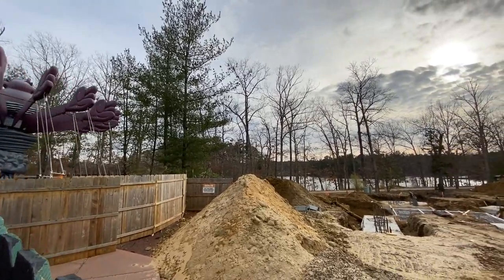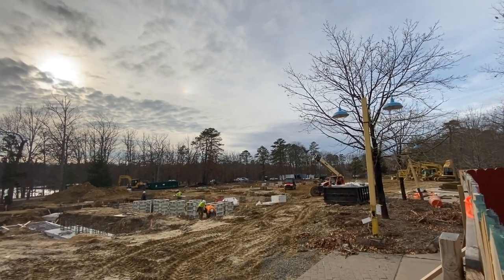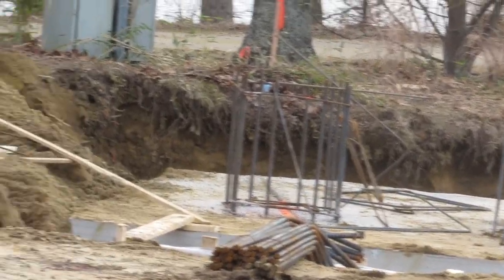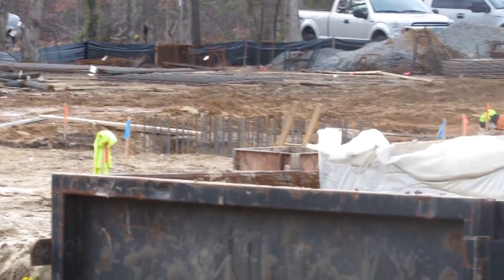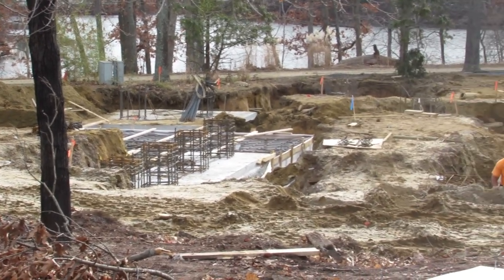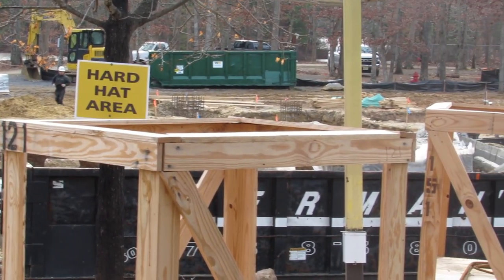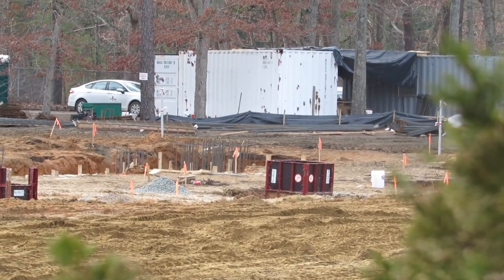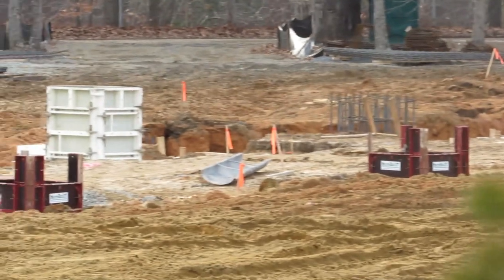Jersey Devil Construction Update